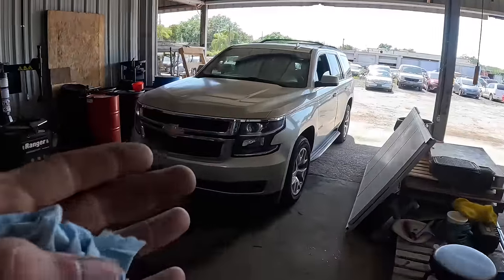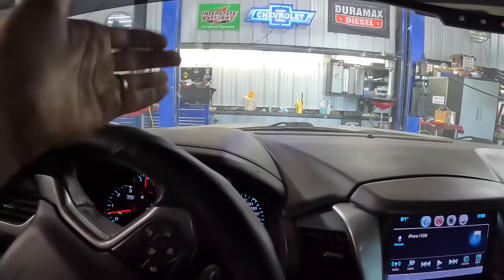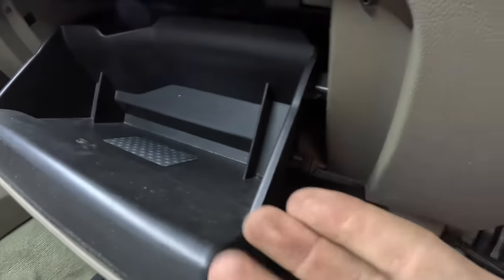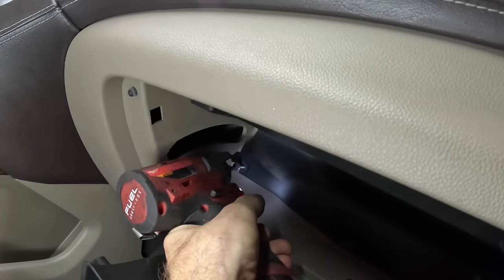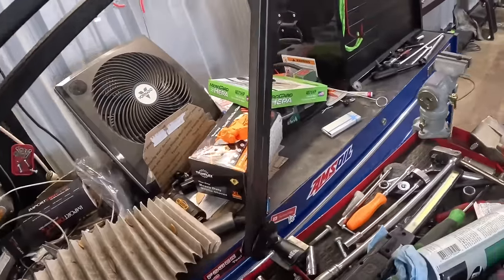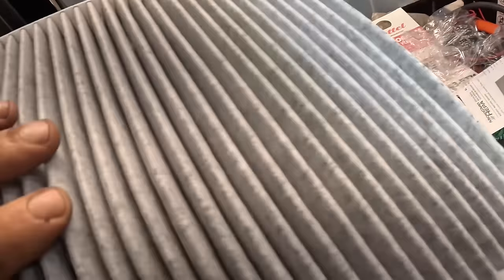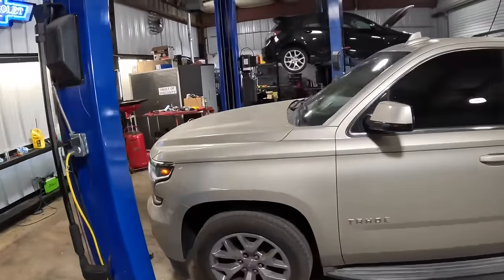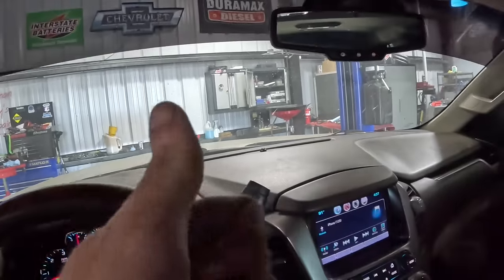Stink Fumes from the Dash! (AC Evaporator Foam)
To have your vehicle serviced at Ray's Auto Clinic in Bradenton Florida where we proudly use Amsoil premium synthetics and other top tier automotive products!

Walnut Blaster Used in this video Walnut Sand DE-Carbon Cleaner HTS558 Walnut Blaster